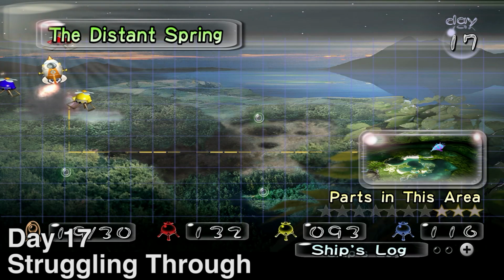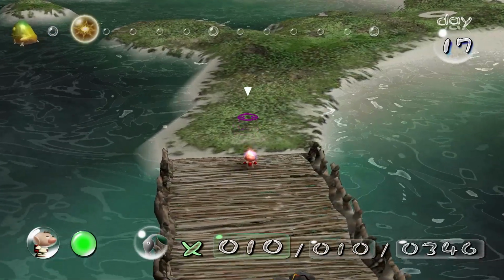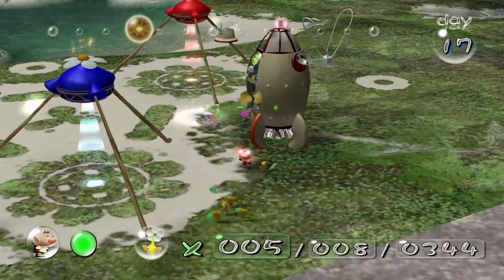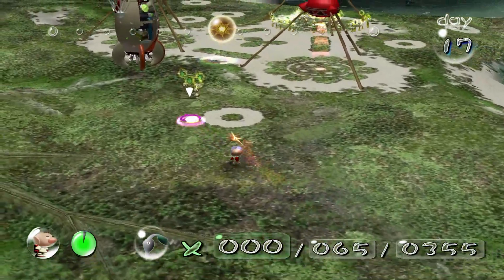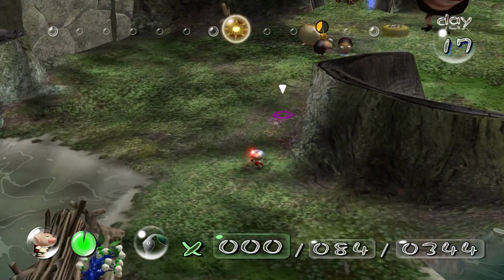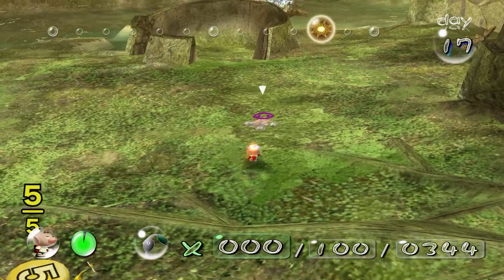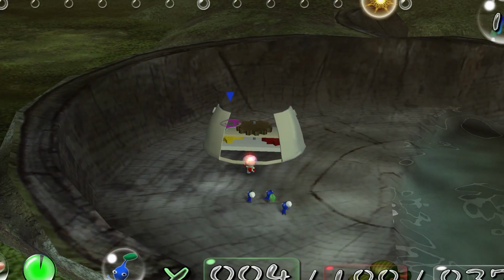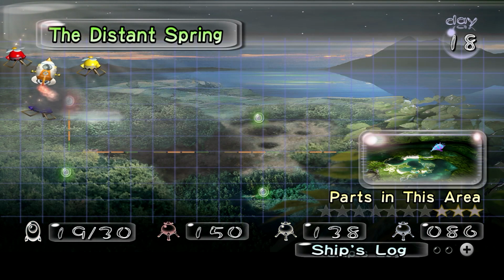Struggling Through | Pikmin • Day 17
These enemies are scary and in the way.